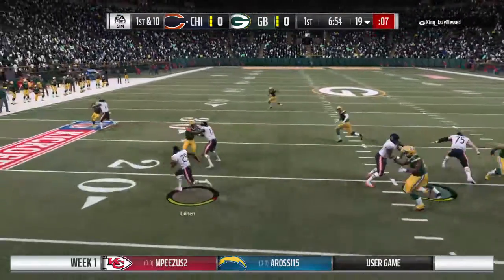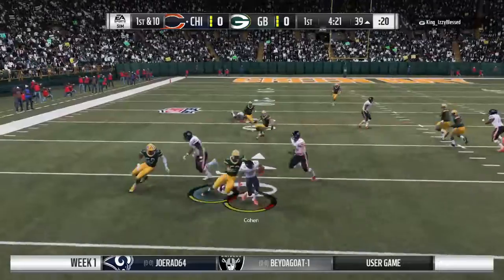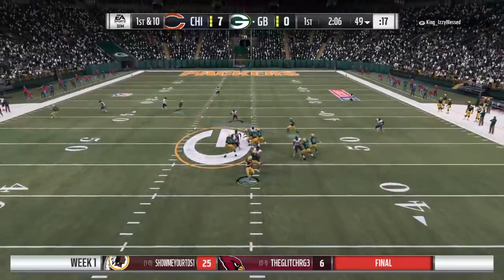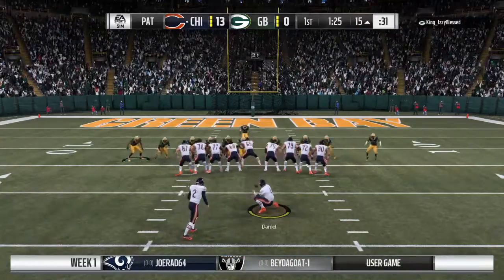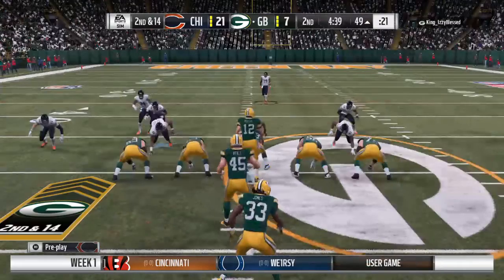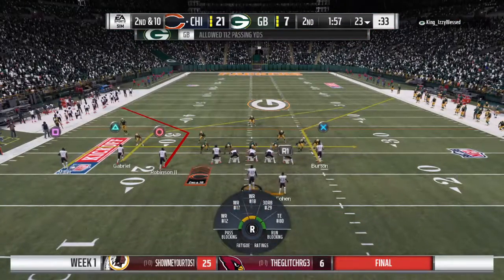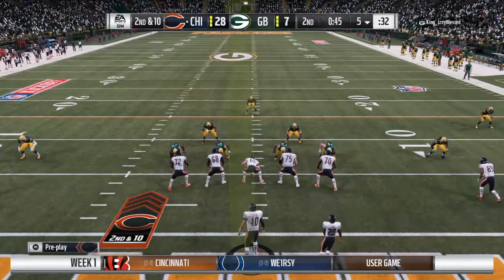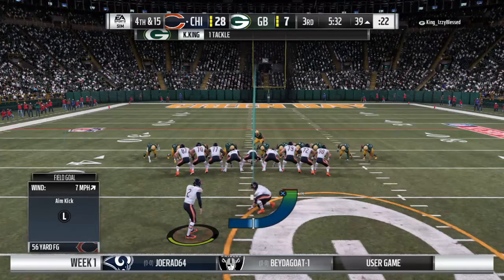LXG Madden League: Bears vs Packers week 1